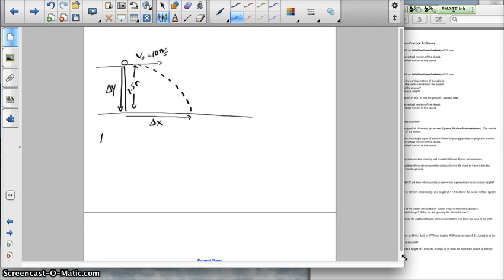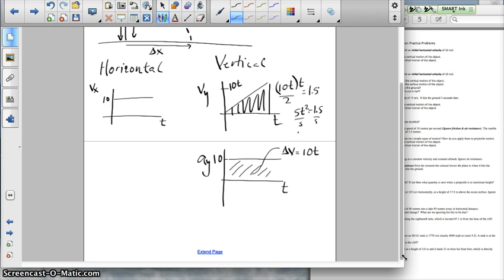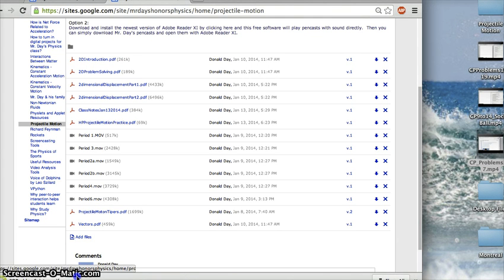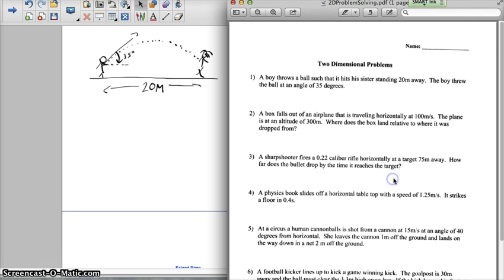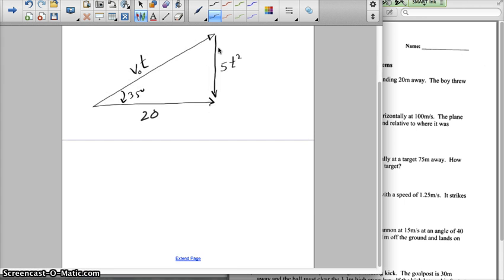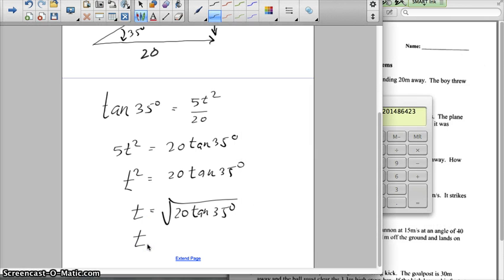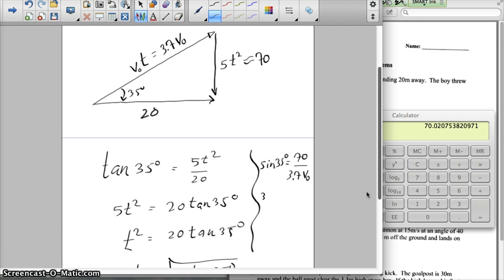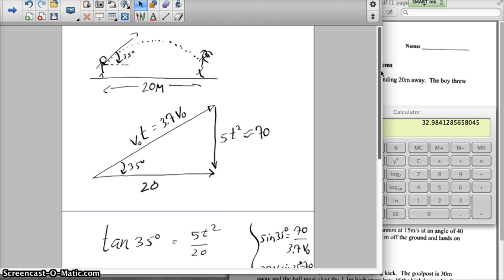Two Dimensional Problems Problem 1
This screencast is designed to help students in Mr. Day's Honors Physics class